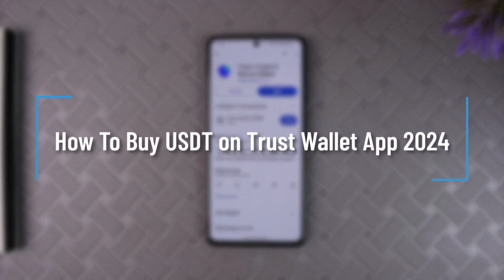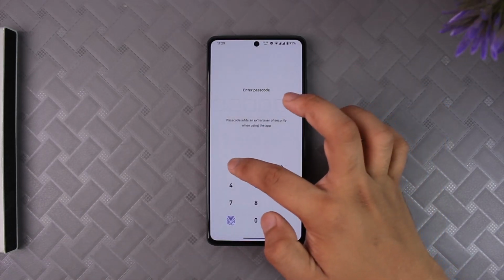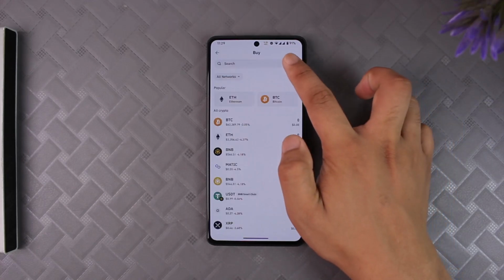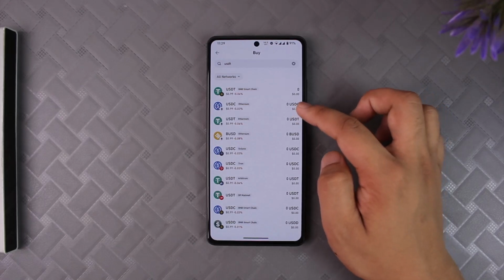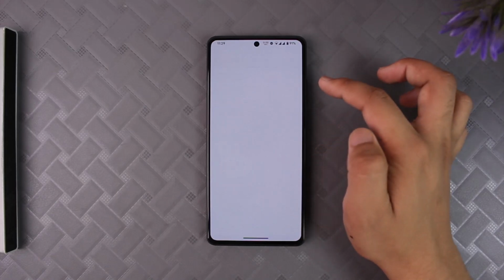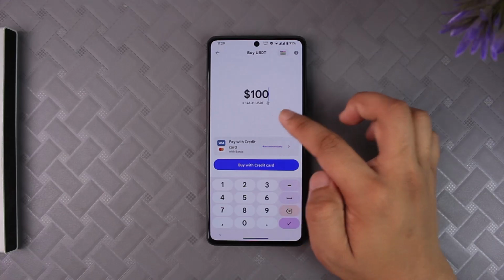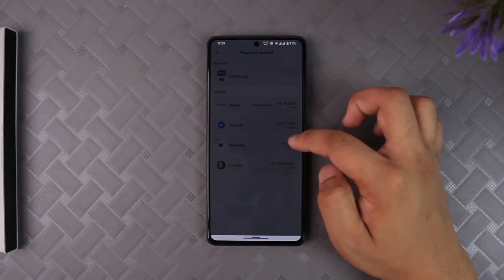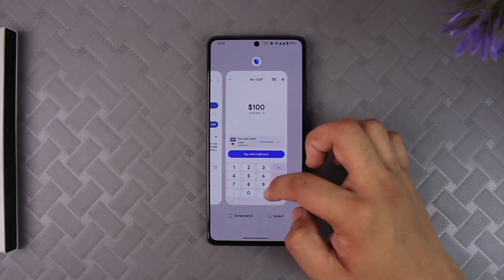How To Buy USDT on Trust Wallet App ! 2024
Trust Wallet is a popular mobile cryptocurrency wallet known for its user-friendly interface and extensive support for various digital assets. This tutorial focuses on how to purchase USDT (Tether), a widely used stablecoin pegged to the US dollar, directly within the Trust Wallet app. USDT is a valuable asset in the crypto space, often used for trading, hedging, or simply storing value due to its relative price stability compared to other cryptocurrencies.

The video provides a clear walkthrough of the buying process, beginning with accessing the "Buy" option within Trust Wallet. It then demonstrates how to search for USDT, which might be available on different blockchain networks like Ethereum or BNB Smart Chain. The tutorial explains the importance of selecting the correct network before proceeding with the purchase.

Next, viewers are guided on how to enter the desired amount of USDT they wish to buy, whether it's a specific dollar value or a certain quantity of tokens. The video highlights various payment methods available within Trust Wallet, such as credit cards, debit cards, bank transfers, and Google Pay, offering flexibility to users.

After choosing the payment method, the video demonstrates how to finalize the transaction and complete the purchase. It's worth noting that the time it takes for the purchased USDT to appear in your Trust Wallet may vary depending on the payment method and network congestion.

By the end of the tutorial, viewers will be equipped with the knowledge and confidence to acquire USDT directly within Trust Wallet, streamlining their cryptocurrency management and investment process.

Chapters:
0:00 Introduction
0:06 Buying USDT in Trust Wallet
0:17 Searching for USDT
0:32 Choosing Network and Amount
0:42 Selecting Payment Method
0:44 Conclusion